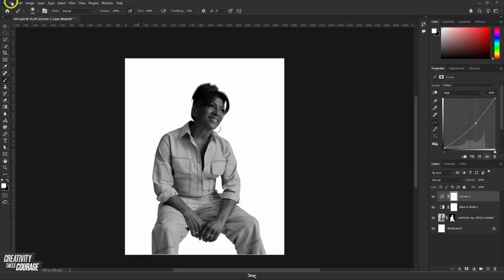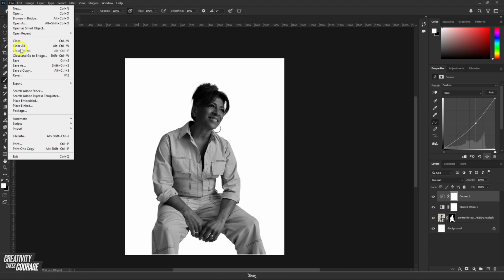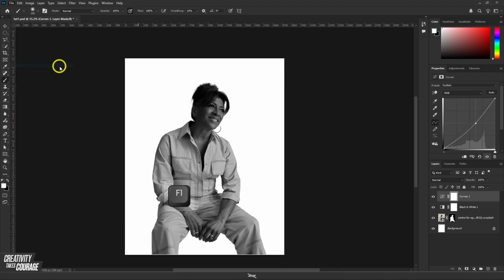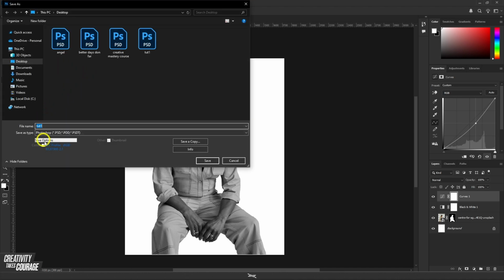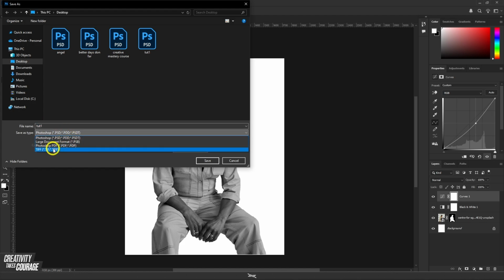Exporting. For Photoshop Beginners: 📦 MODULE 5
Learn how to export for Instagram, web, print, and deliver high-quality work every time.
I created this 6-part course to help YOU master Photoshop from scratch — no fluff, no stress, just pure value. Whether you're a beginner or just trying to level up, this is for YOU.

Let’s take this series viral and help more creatives grow.